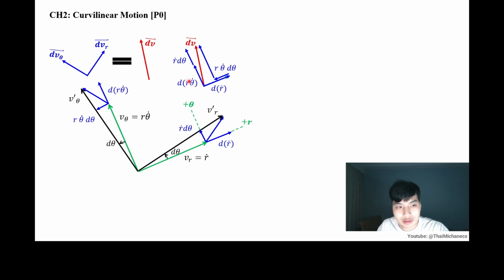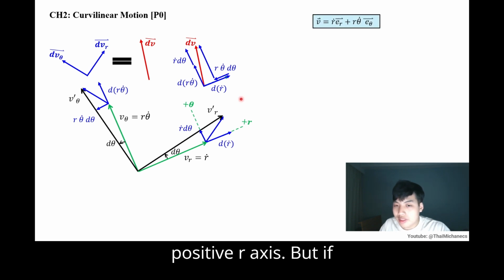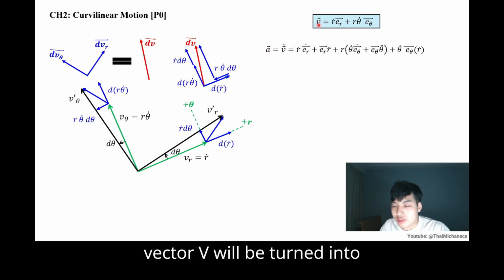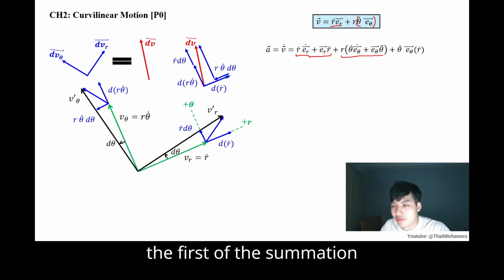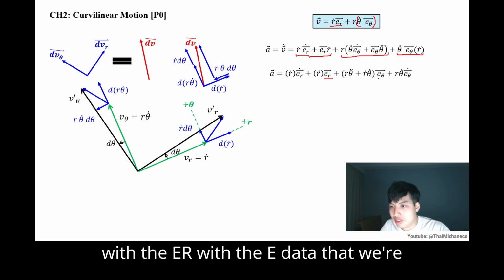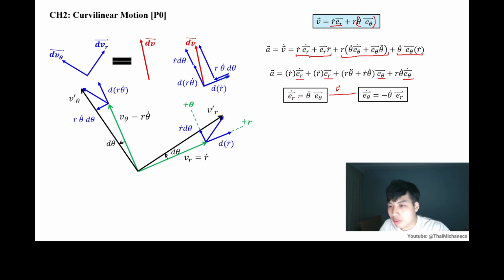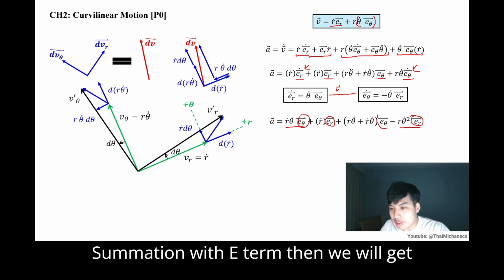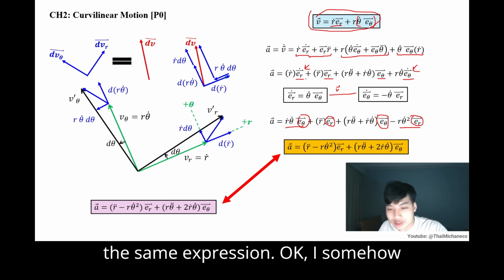Curvilinear Motion in Polar Coordinates | Acceleration Derivation by Math!(CH2-P0)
Welcome to Chapter 2 of the Engineering Dynamics series! In this video, we explore curvilinear motion using polar coordinates, focusing on how the radial and transverse (angular) components of acceleration are derived in a mathematical approach.

🔍 Great for understanding planar motion in polar coordinates — a key topic in dynamics and kinematics.